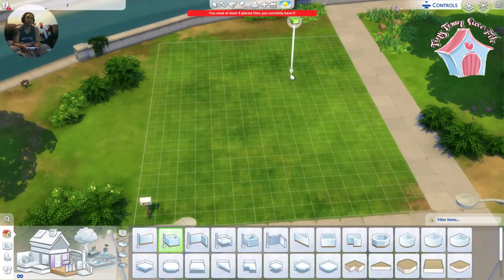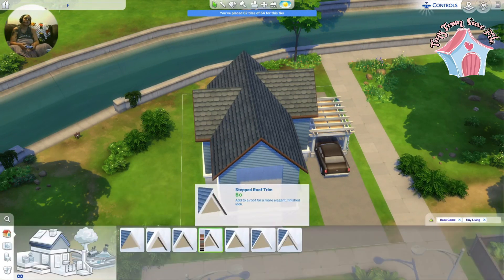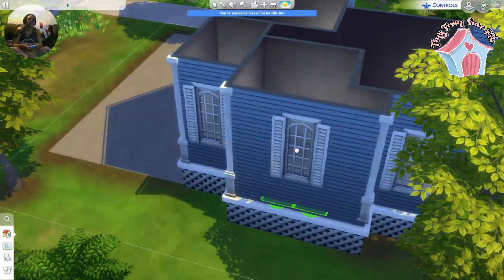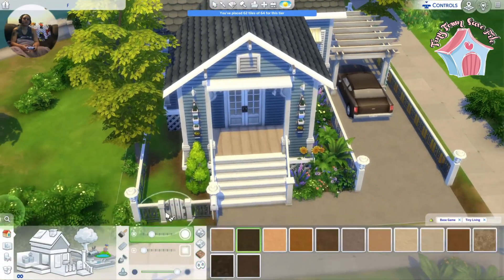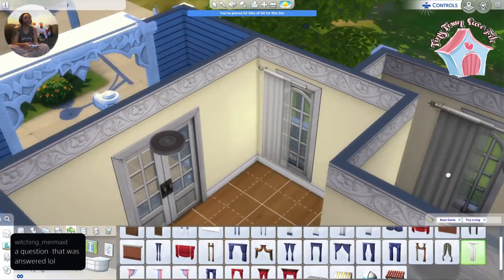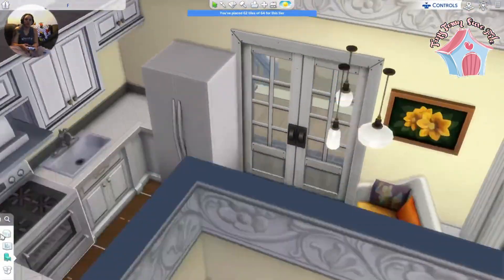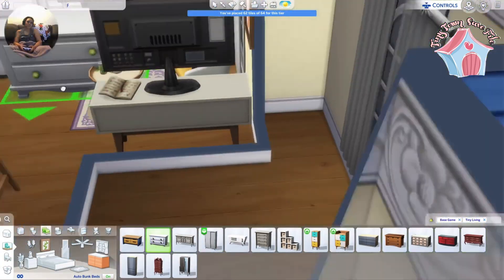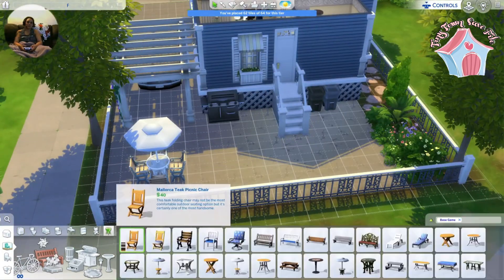Blue Bend House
Build 3 in the tinytownsavefile